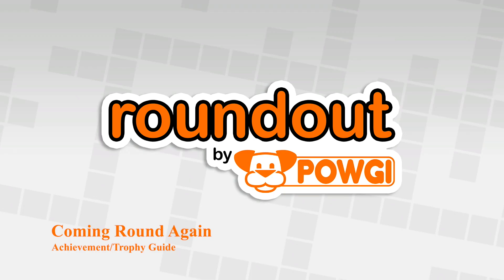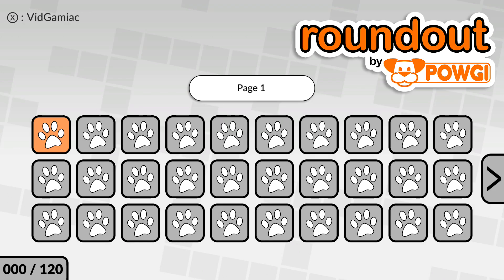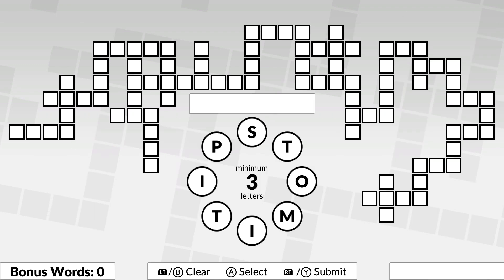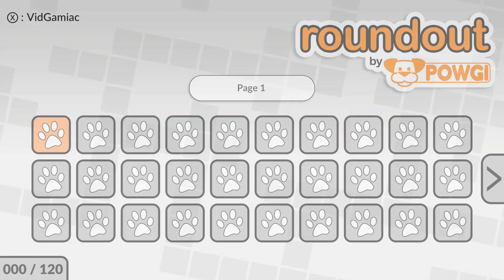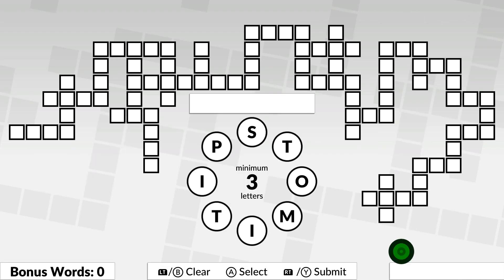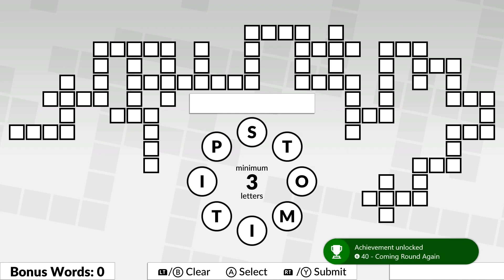Roundout - Coming Round Again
Coming Round Again - Resume a partially-completed puzzle.